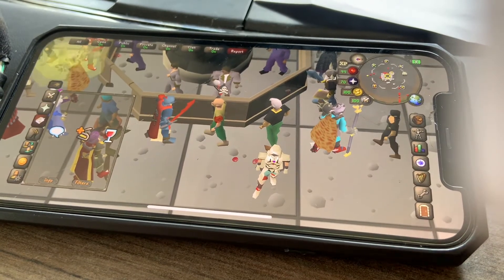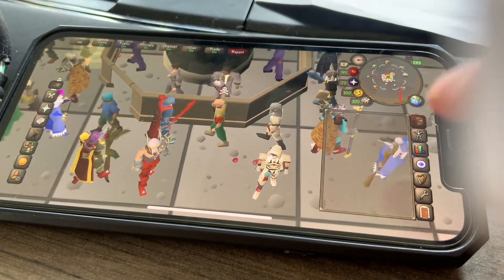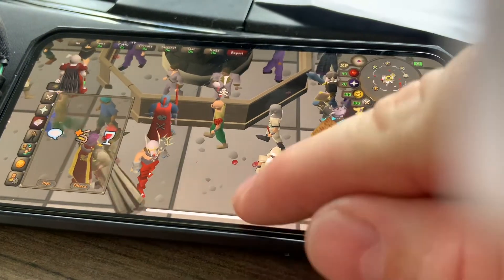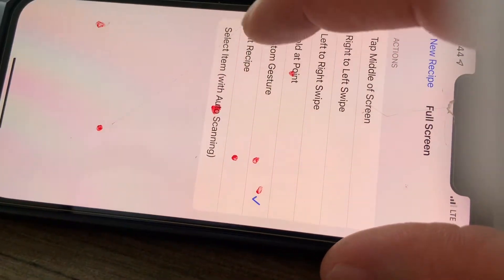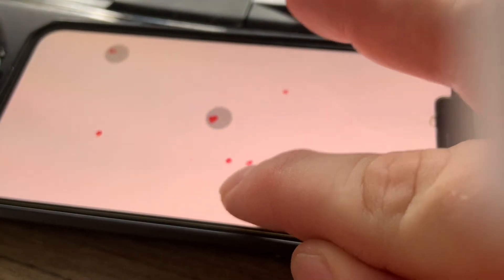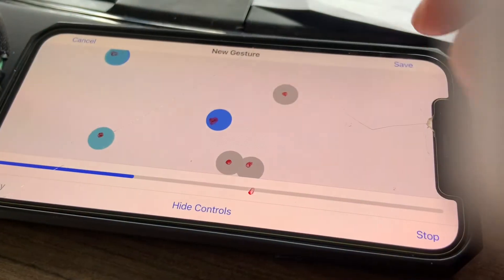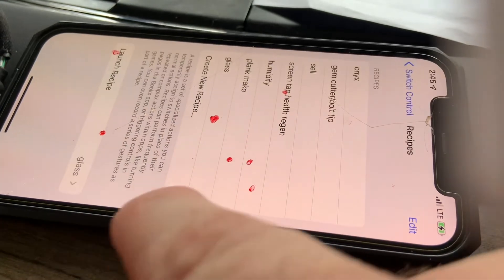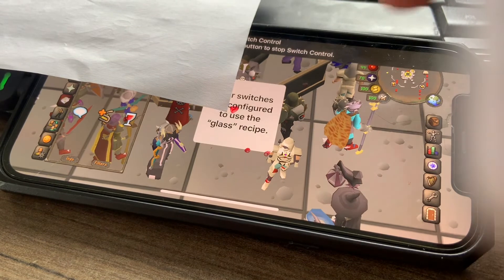Osrs AFK super glass making